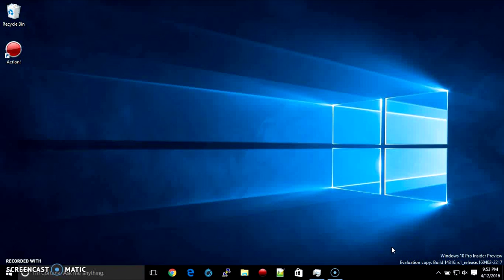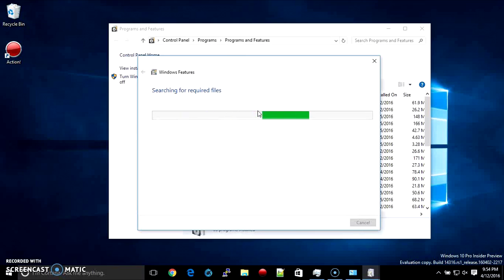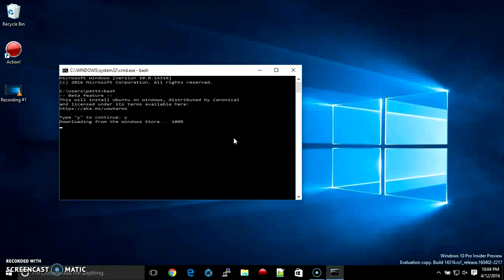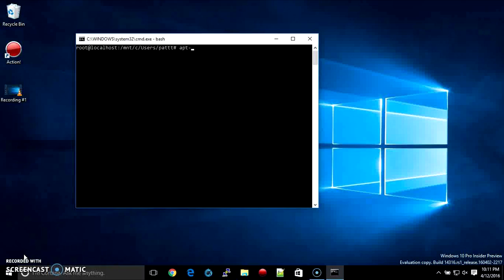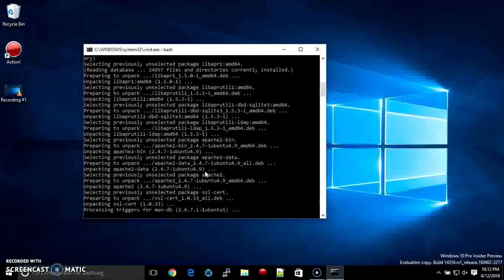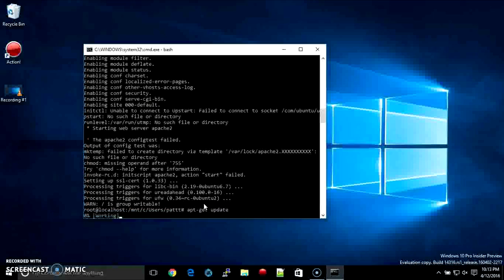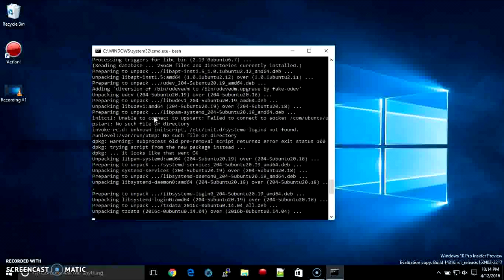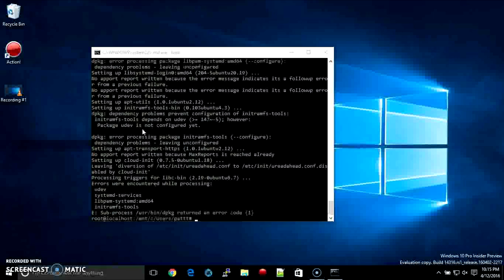Bash on Windows 10! ( Windows 10 Build 14316)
Here's a video showing how to Install Bash on Windows 10 Insider Build 14316. I have to say, this is pretty neat, and very innovative for Microsoft and Canonical to bring this. Bash for Windows will be released in the Windows 10 Anniversary Update this summer (basically, Windows 10 SP1).